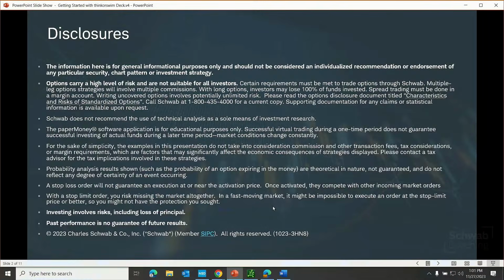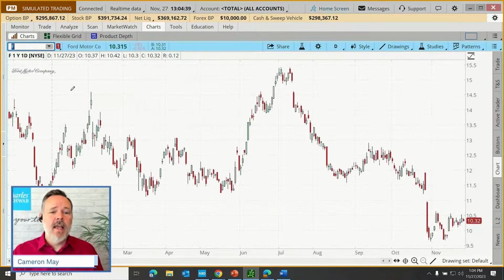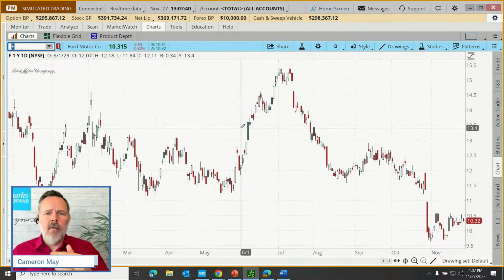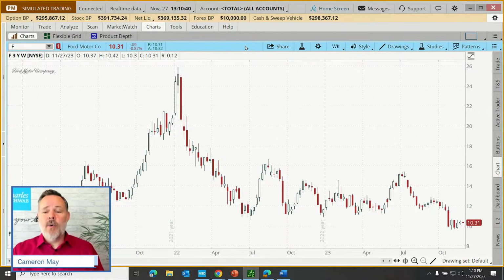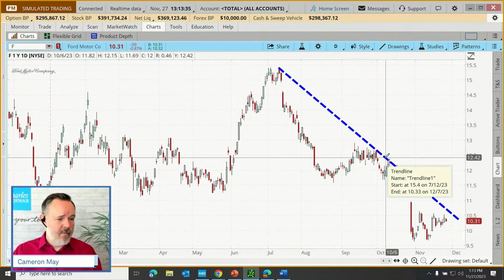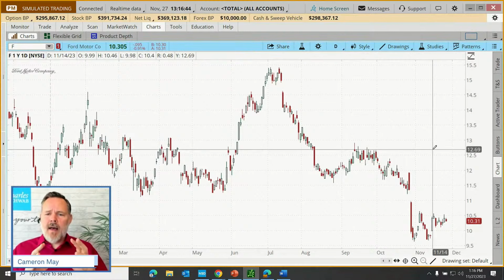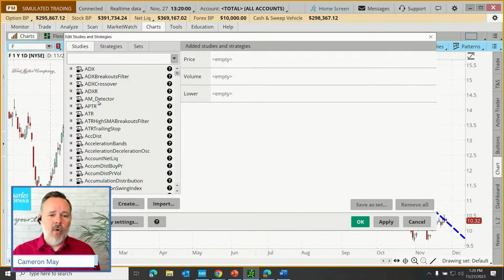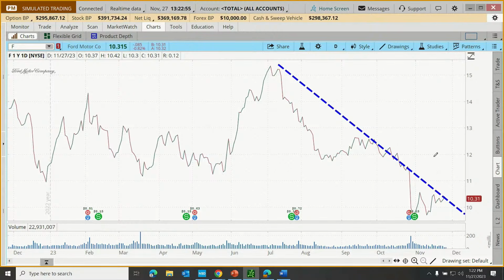Lesson 4 of 8: Using thinkorswim® Charts | Getting Started with thinkorswim®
Getting Started with thinkorswim® | 11-27-23

In this video, we explore the functions and tools found on the thinkorswim Charts tab, which allow a trader or investor to quickly access various charts and apply a range of technical indicators across a spectrum of timeframes. We review how to navigate the Charts tools, how to change timeframes, how to add and customize drawings and studies, and much, much more.

0923-31BC